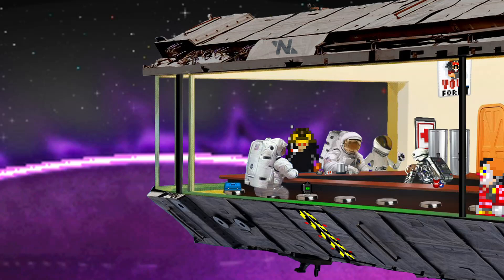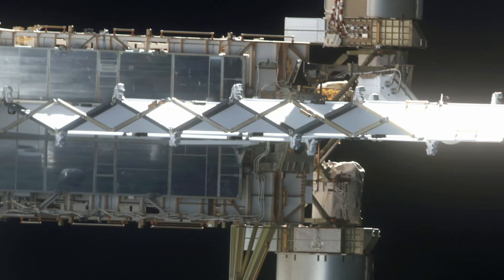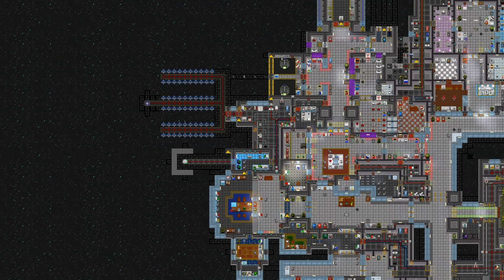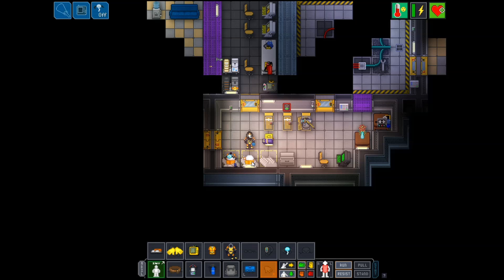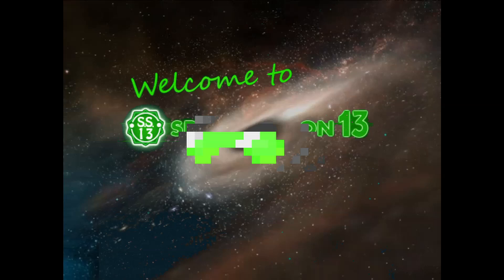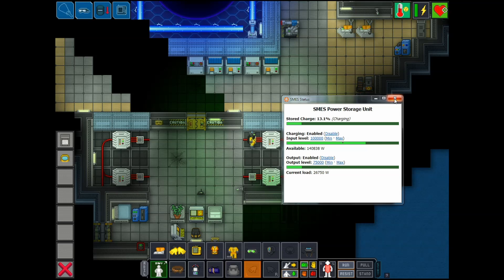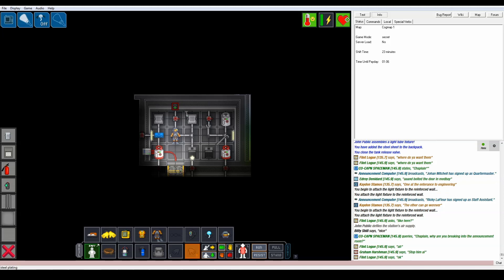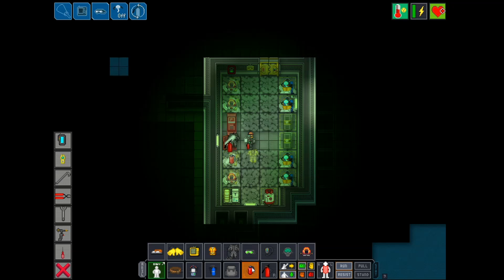Goonstation Tutorial #6: The Engineer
In Which The Prodigal Son Returns and Terrible Truths are Revealed

Solar footage from U.S. Department of Energy
Black Hole animation and Sunset/Sunrise footage sourced from ESA/Hubble (M. Kornmesser & L. L. Christensen)

Other Music:
"Pine Apple Rag" - Scott Joplin (1908)
"Maple Leaf Rag" - E's Jammy Jams
"That Moaning Saxophone Rag" - Six Brown Brothers (1922)
"Geoscape" - XCOM: Terror From the Deep
"Shake It and Break It" - Lanin's Southern Serenaders (1923?)

The outro music, "Celebration," was a gift from u/WereBoar. Go check him out, if you've got the time!

This series is meant to cover the more specific bits and pieces of each job, but if you're a complete newbie to Goon or just SS13 in general, I'd highly recommend dropping by Spicy's basic tutorial, which covers the basics quite admirably. The UI's gone through many updates since then, but it endures remarkably well!